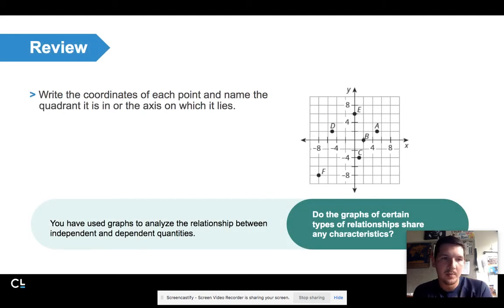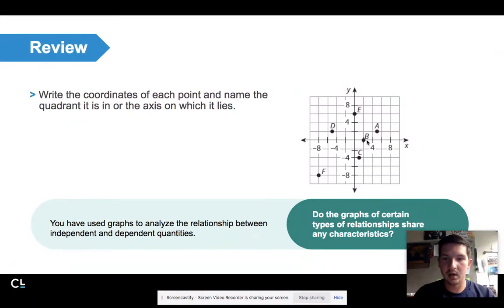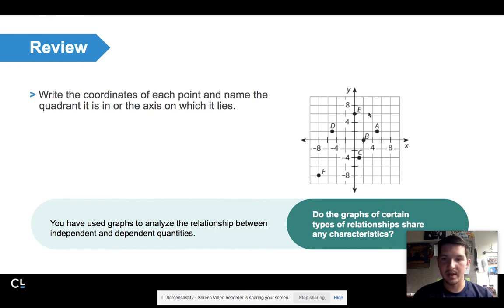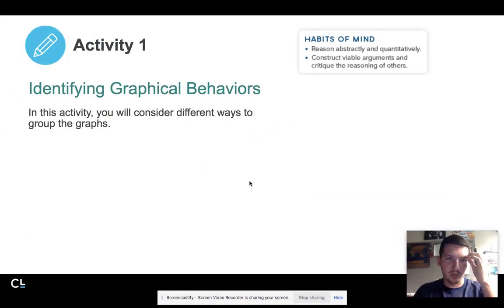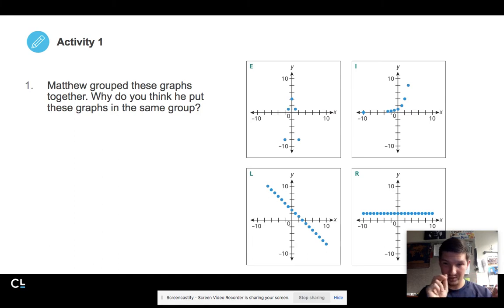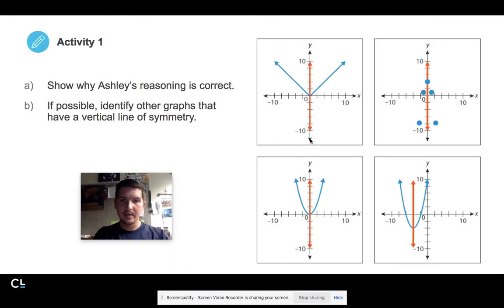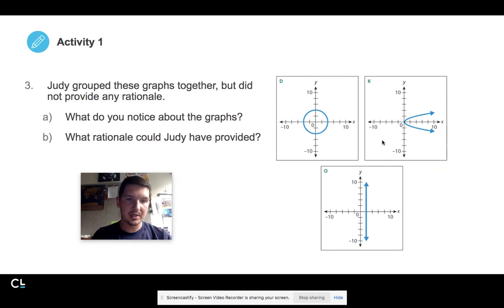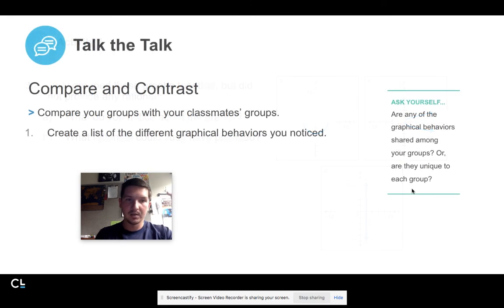1.2 Part 1